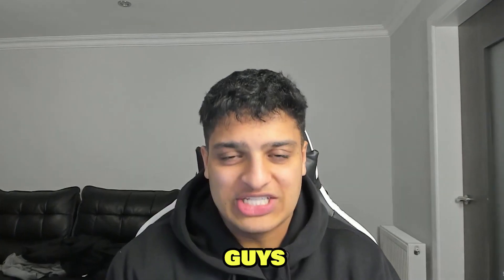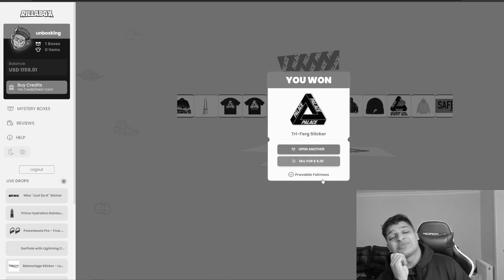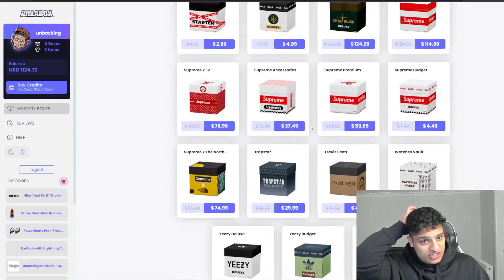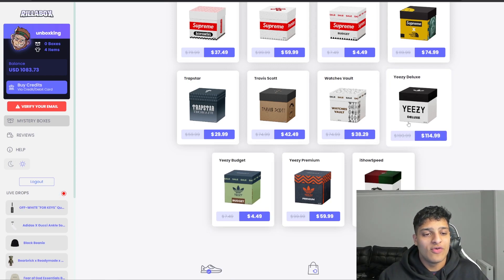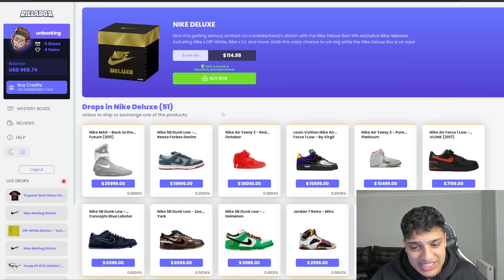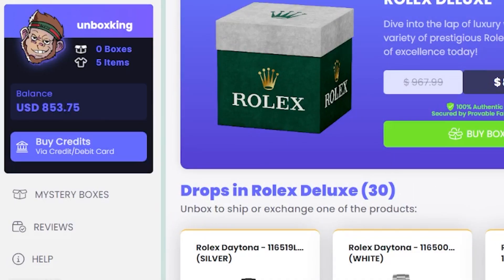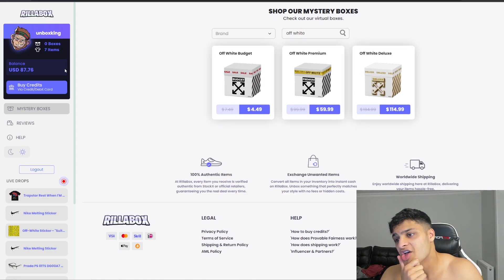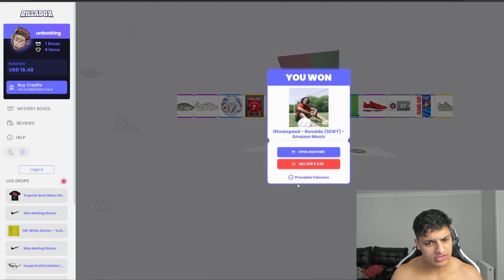CRAZY $1000 MYSTERY WHEEL DECIDES THE MYSTERY BOXES I OPEN! (RillaBox)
INSANE ROLEX MYSTERY BOX PULL ON RILLABOX!

The wheel decides which boxes we open today on RillaBox, this one was pretty wild!